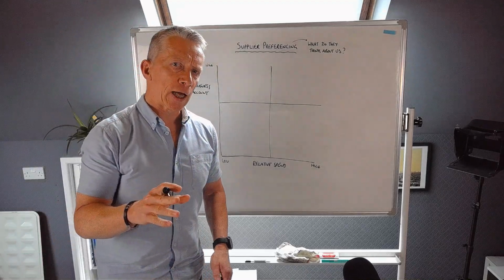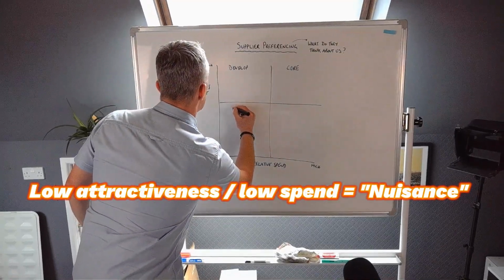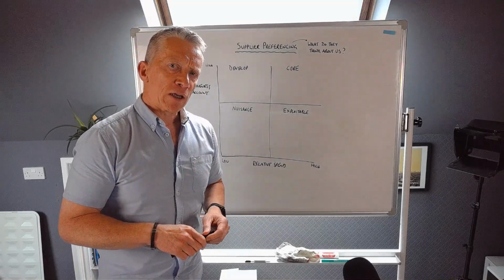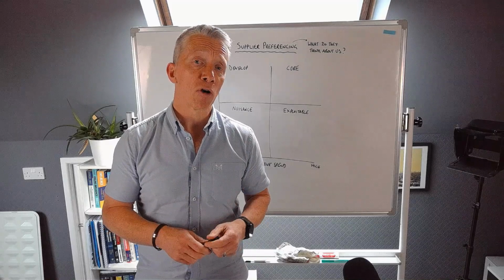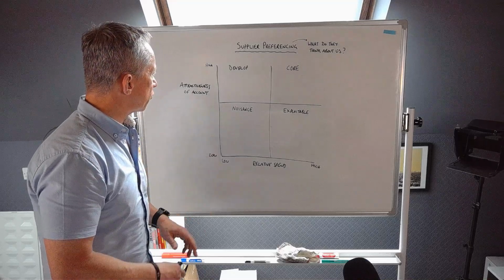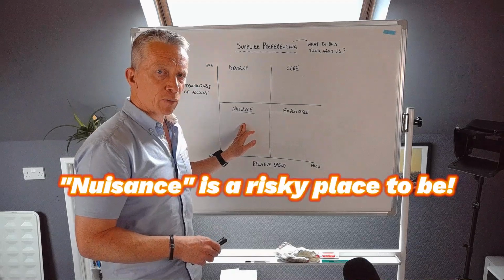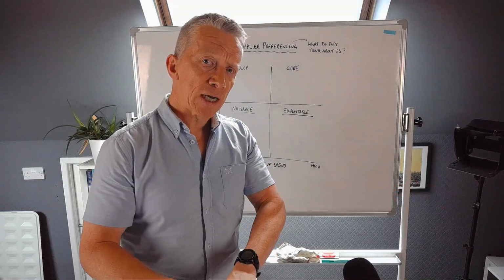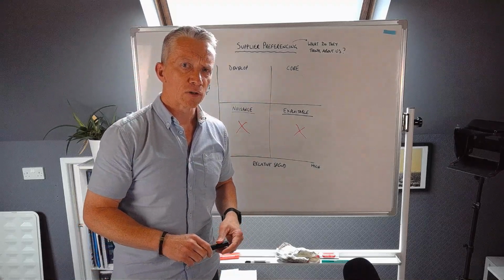Supplier preferencing for Procurement - The "Nuisance" and "Exploitable" quadrants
In this second video on supplier preferencing, Martin explains the model and what you can expect if you find yourself in the "Nuisance" or "Exploitable" quadrants. Aaaaarrrghhh!